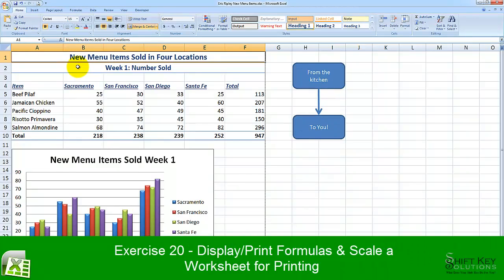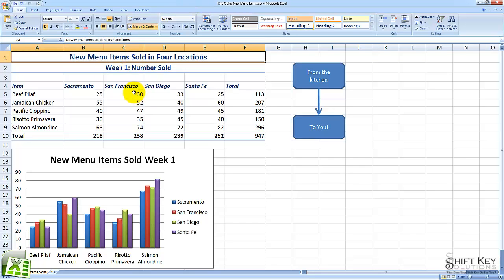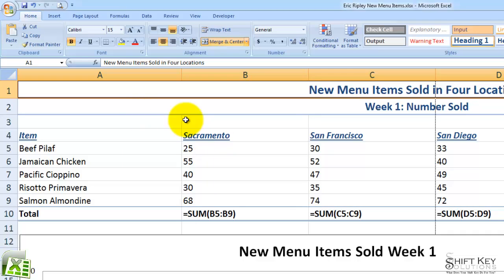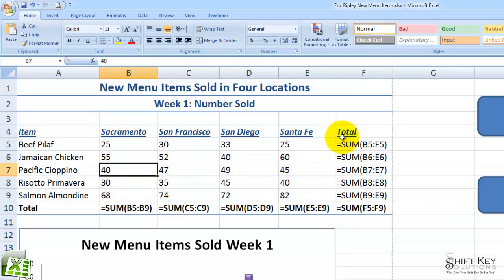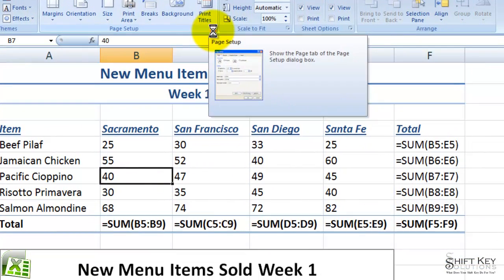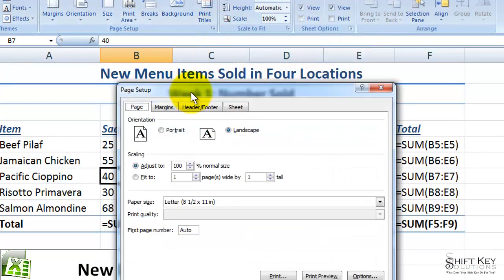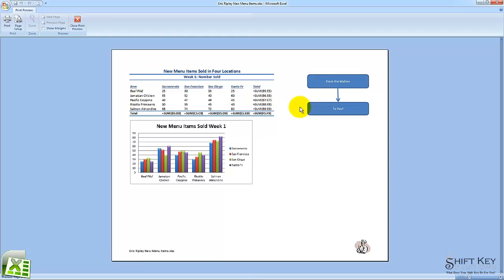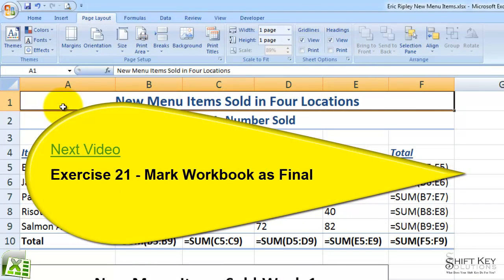Excel 2007, Exercise 20 Display/Print Formulas and Scale a Worksheet for Printing